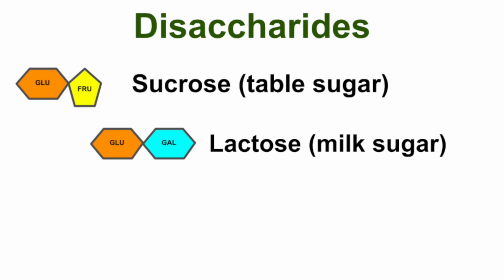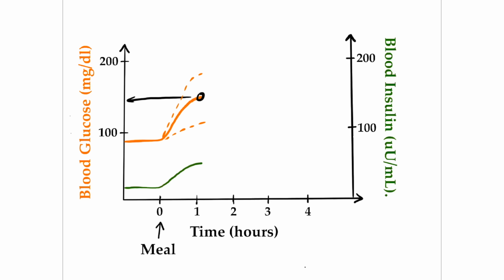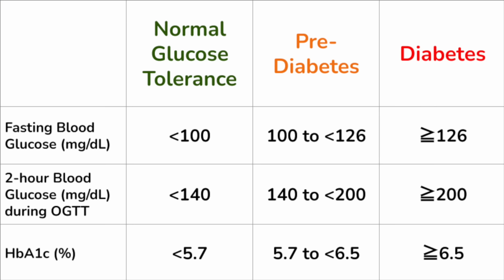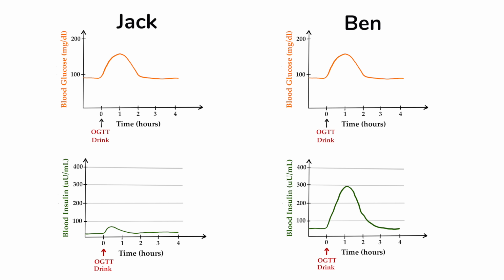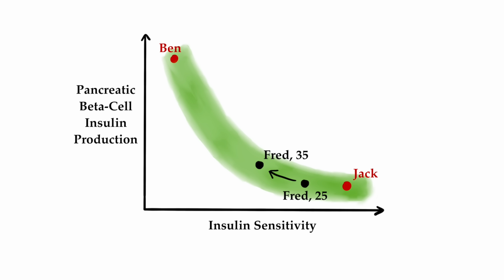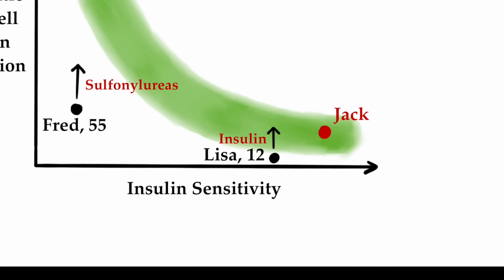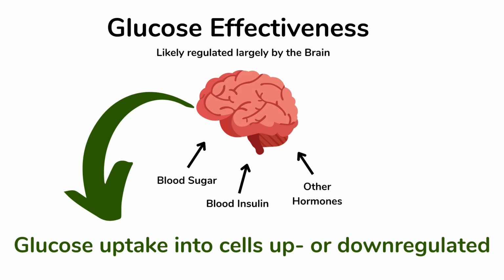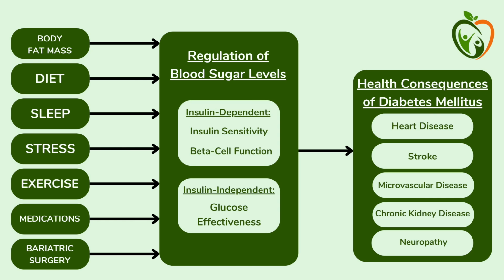The Regulation of Blood Sugar: Everything You Need to Know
In this video, we are discussing how blood sugar is regulated, how diabetes develops, and how diabetes and prediabetes are diagnosed.

- VIDEO DESCRIPTION
More than 1 billion people worldwide suffer from either diabetes or prediabetes, both of which are disturbances in how the body regulates blood sugar levels. In this video, we provide detailed information about how blood sugar levels are regulated in healthy people, what goes wrong in this process in type 1 and type 2 diabetes mellitus, and how diabetes is diagnosed.

We are discussing insulin resistance and its relationship to the function of the pancreatic beta-cell as well as insulin-independent regulation of blood sugar, including glucose effectiveness.

- LINK TO BLOG POST ASSOCIATED WITH THIS VIDEO, INCL. REFERENCES

- TIMESTAMPS
00:00 Intro
00:34 Carbs 101
04:03 Blood sugar = Blood Glucose
04:47 Blood Sugar is Tighly Regulated
07:54 Glucose Tolerance - Biology and Clinical Definitions
14:37 Insulin Resistance, Beta-Cell Function, and the Disposition Index
26:46 Insulin-Independent Blood Sugar Regulation
32:06 Summary